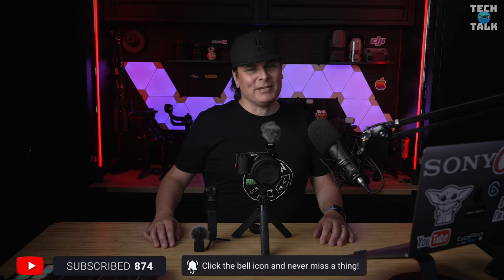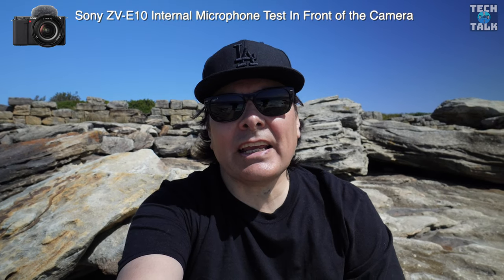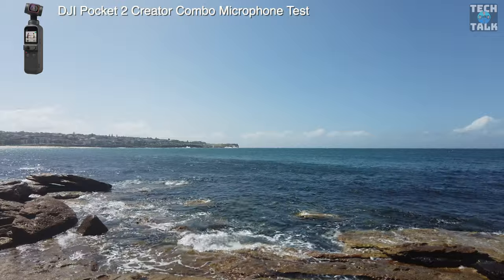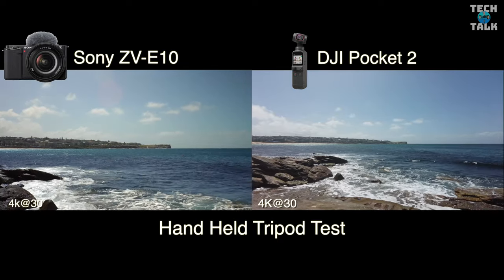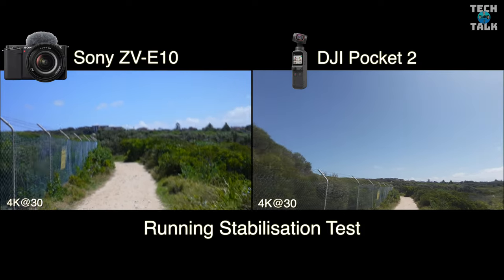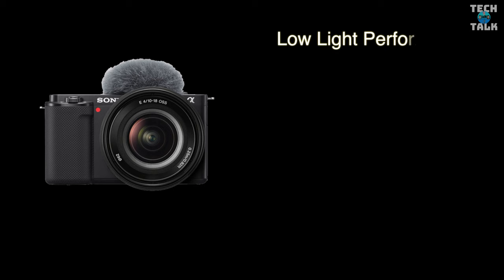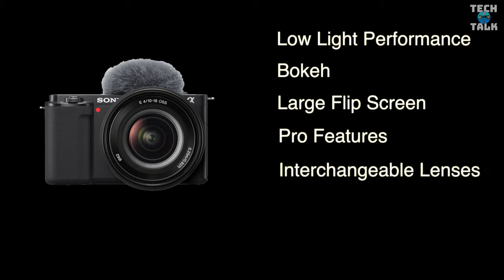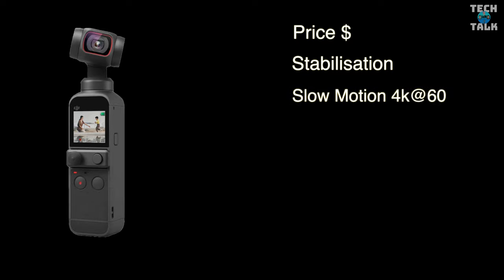Sony ZV E10 Vs DJI Pocket 2 | Best Vlog Camera?? 😃👍🏼📷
Which is the better vlog camera the DJI Pocket 2 or the Sony ZV-E10, today we take a deep dive into both of these cameras to see which one suites you best for vlogging.

O:00 Intro
0:31 Welcome and How we will Compare
2:25 Side By Sides and Testing
6:20 Advantages of Each Camera
8:58 Which is The Best
9:57 Wrap Up

Sony ZV-E10

Zhiyun-tech Crane M2: